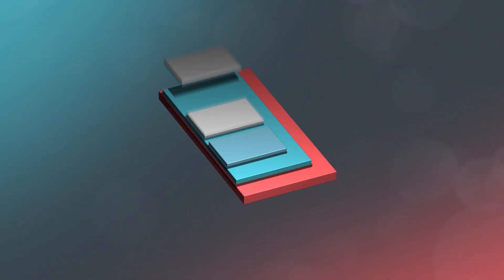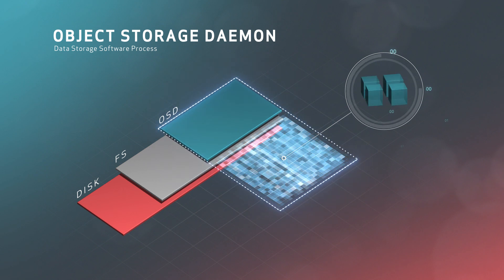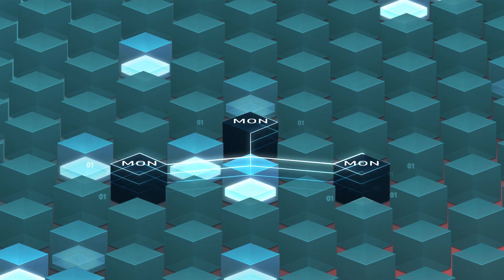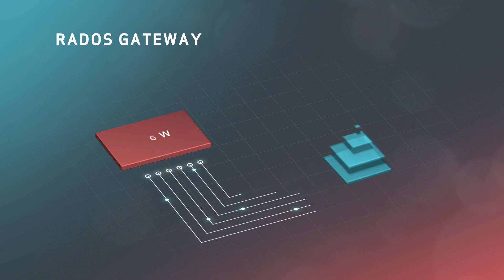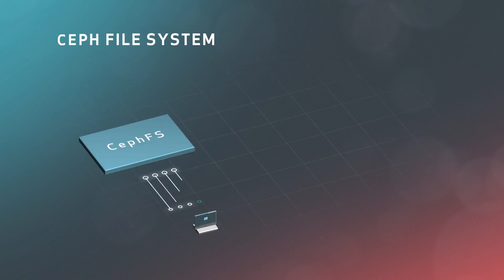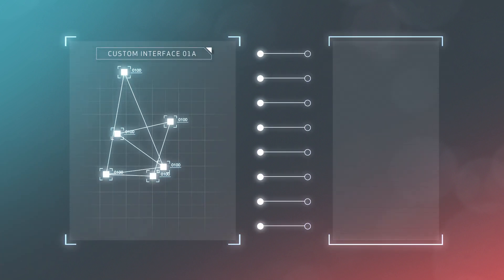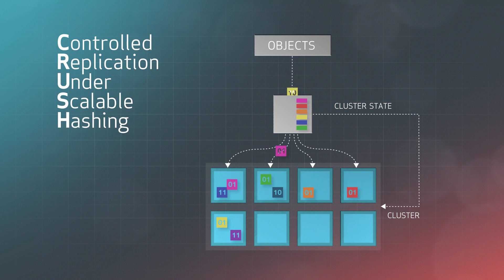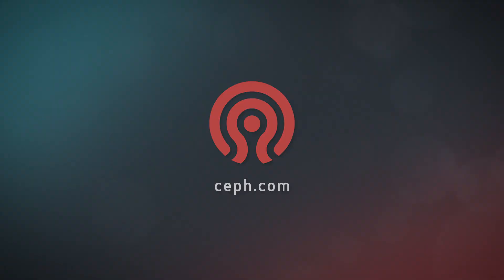Ceph Promo Video 2017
The 2017 edition of Ceph promo video covering it's architecture and new components.